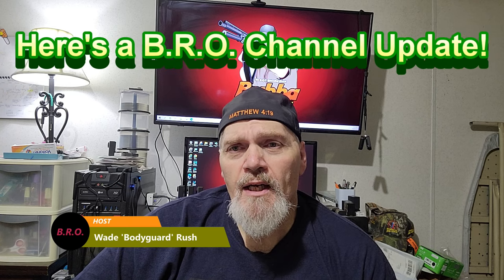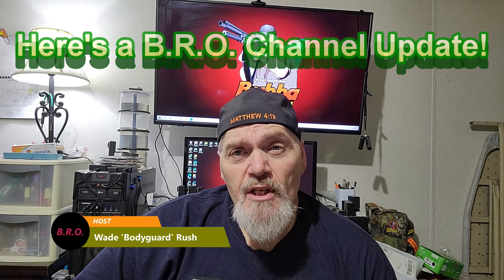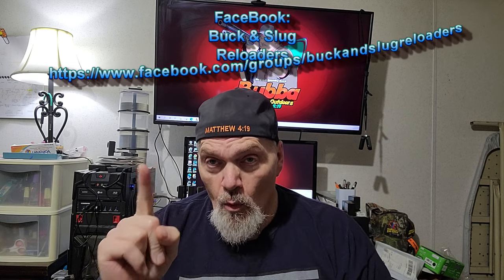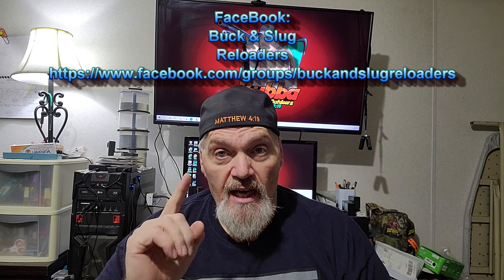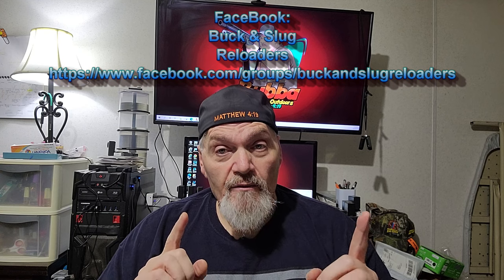B.R.O. Channel Update! My Most Asked Questions... 10-01-2021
Hello my good folks!! This is a channel update.. I get asked hundreds of questions per day. In this video, I try to answer the questions that I get asked the most!